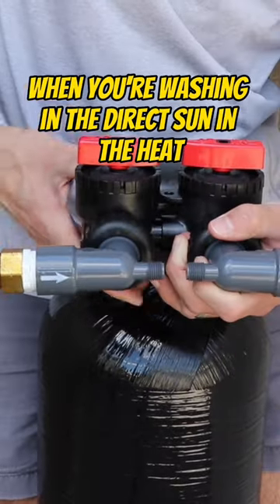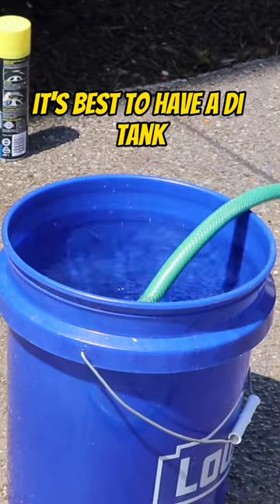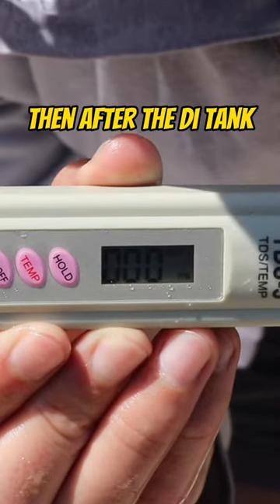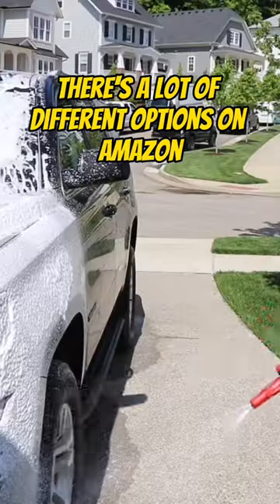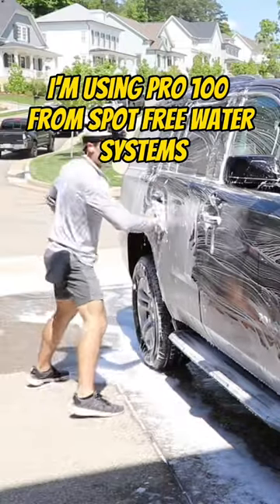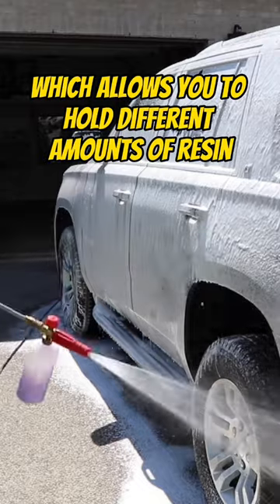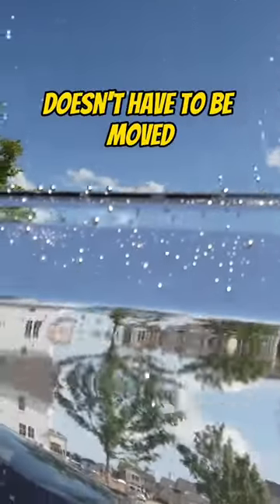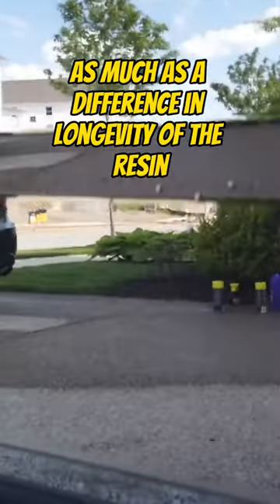The Ultimate Way To Avoid Water Spots